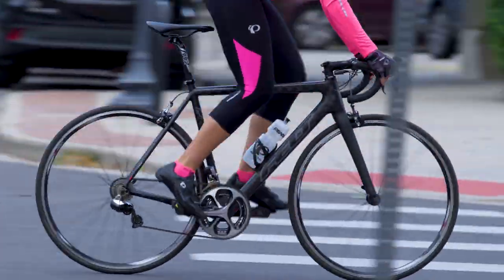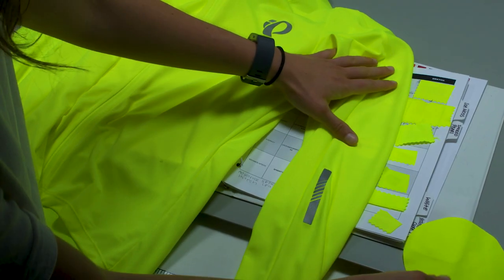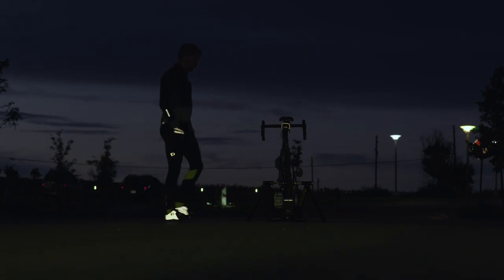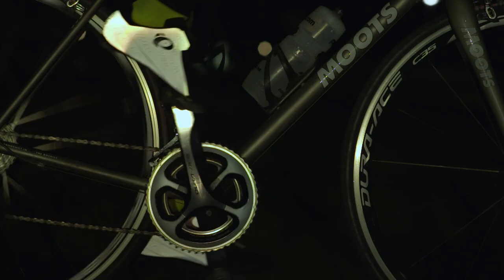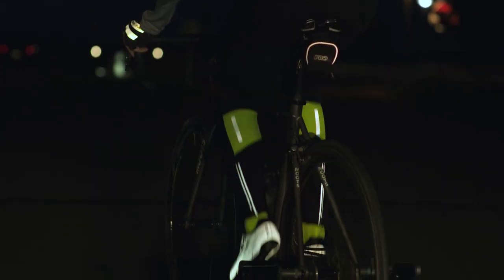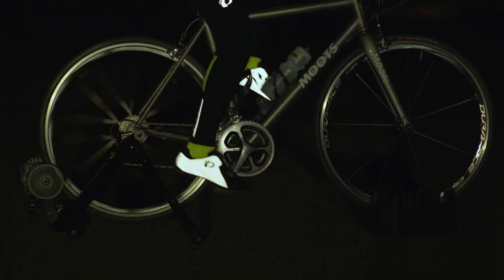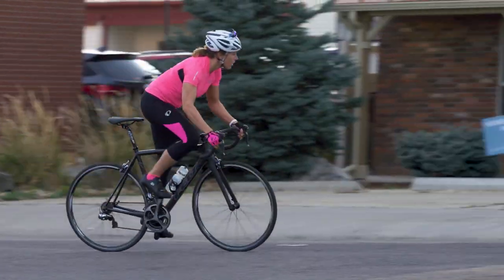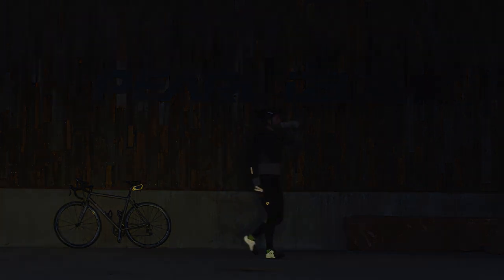PEARL iZUMi BioViz™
BioViz™ is not just another “hi-vis” thing. Designed from the driver’s perspective, it’s real technology that’s been real-world tested – to grab the attention of humans, not cameras.

It’s a complete system that leverages 3M reflectives, true fluorescents and a rider’s movement to be seen faster, and up to five times farther away. By motorists, riders, and our competitors.